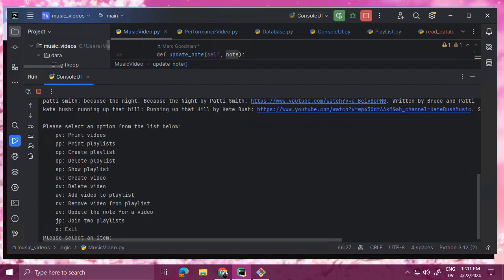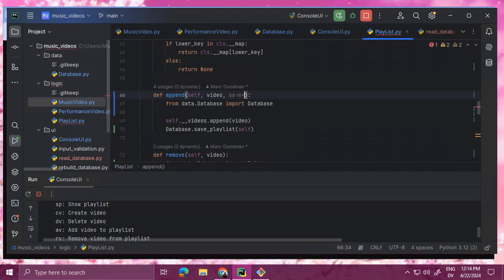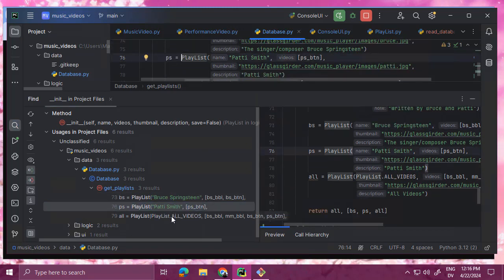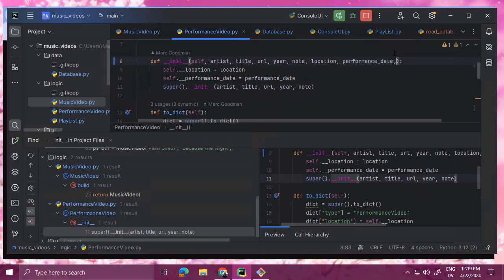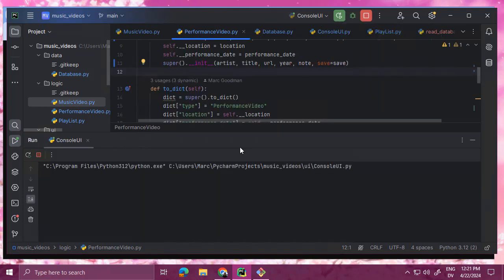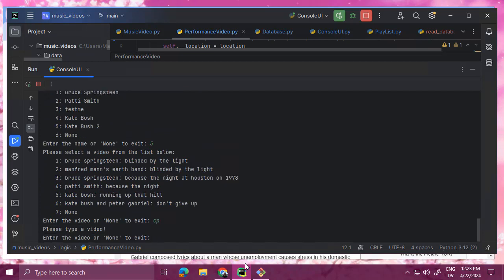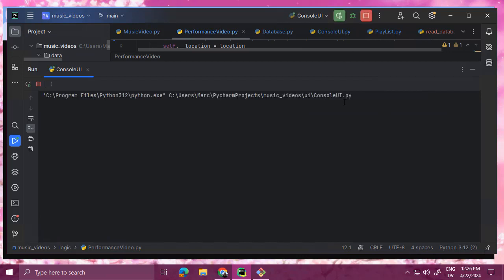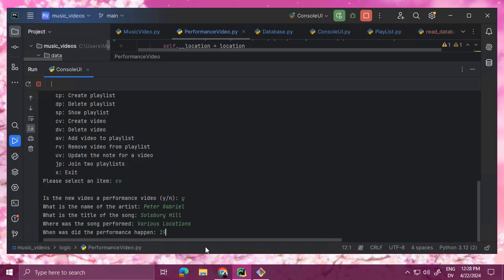233Y join PlayLists and optional save in constructors